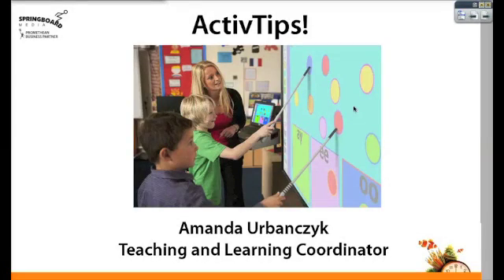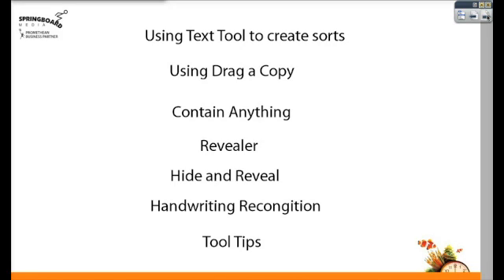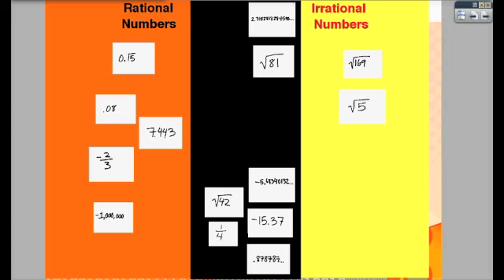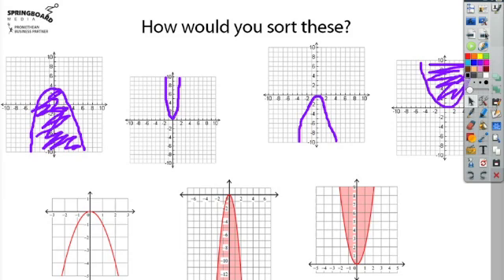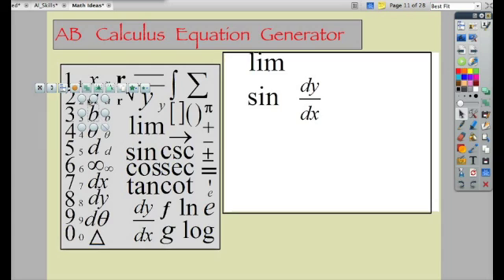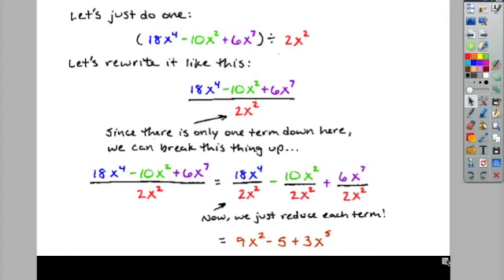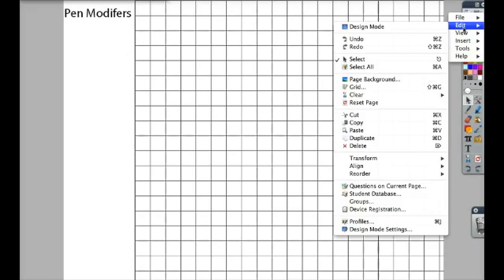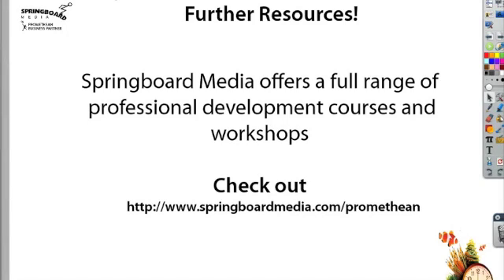ActivTips - ActivInspire in your Math Classroom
This video shows you various tools to incorporate ActivInspire tools and your Promethean board in your math classroom, including drag a copy, text tools to create sorts to identifying similarities and differences, revealer, containers and ways to hide and reveal